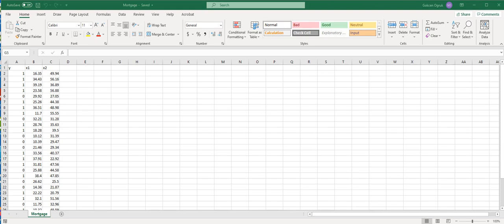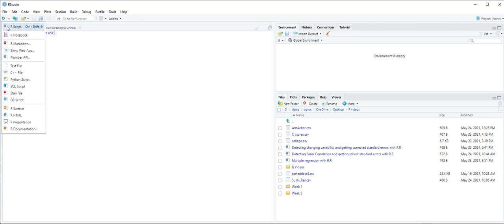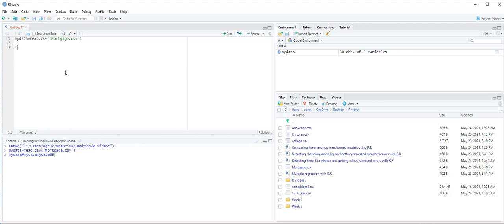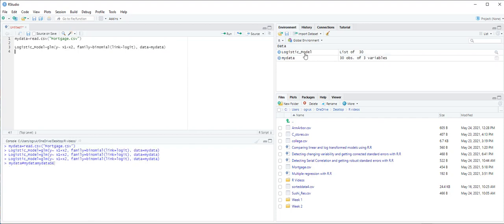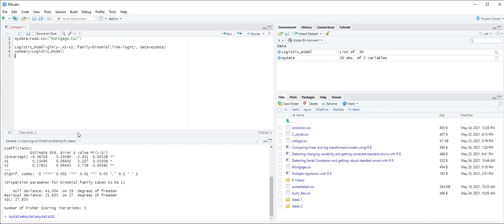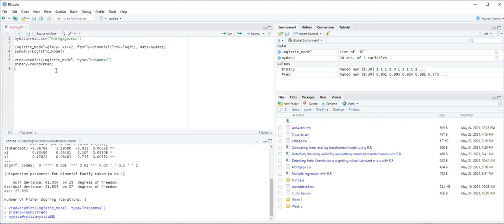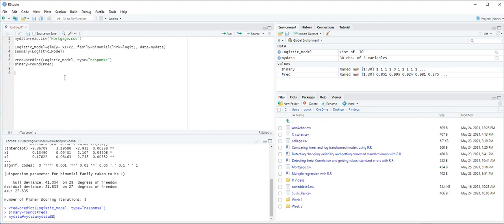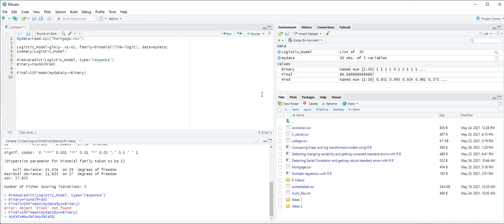Week 3 - Video 5 - Logistic Regression Model with R